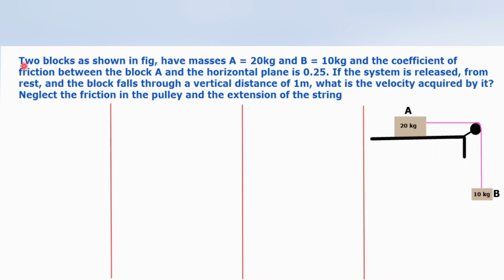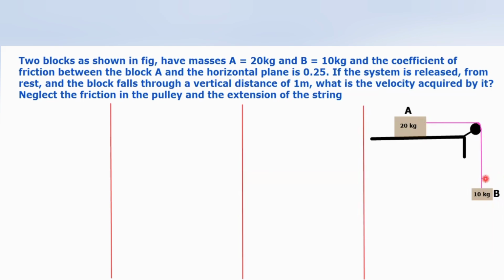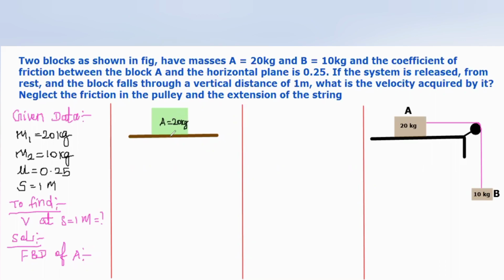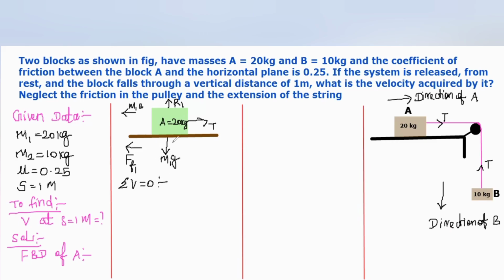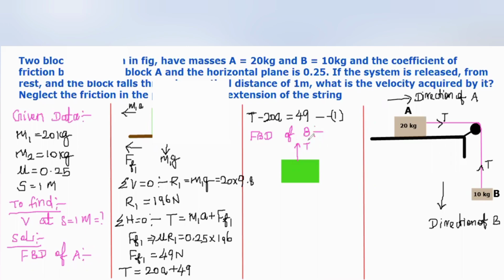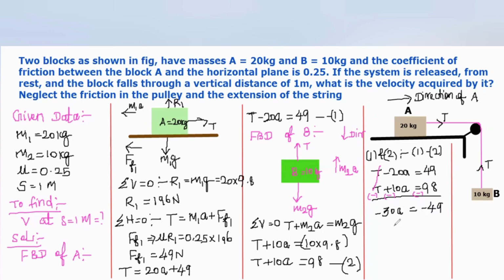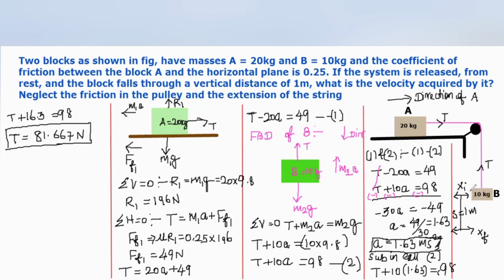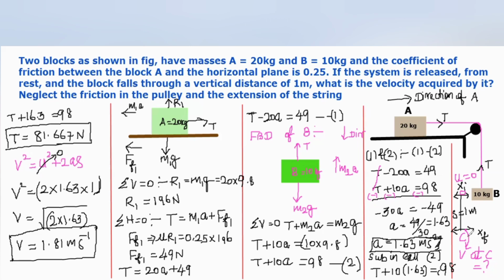Newton's law of motion| D Alembert's Principle|Motion in connected bodies|Numerical Example (2)